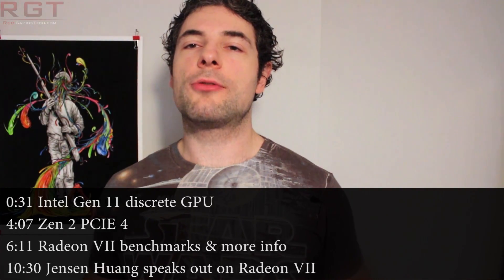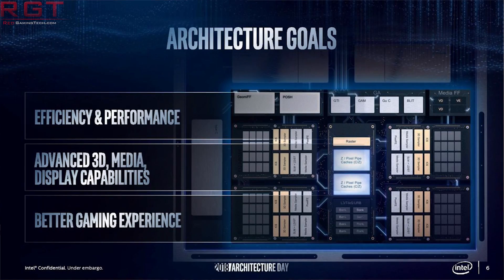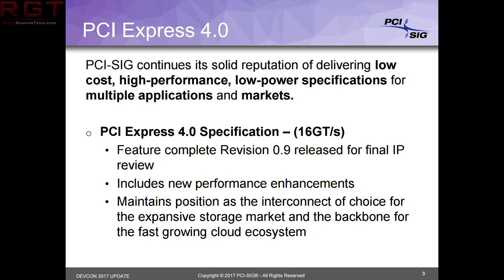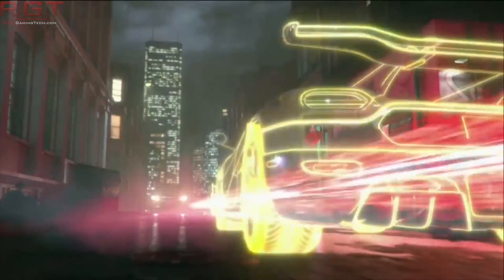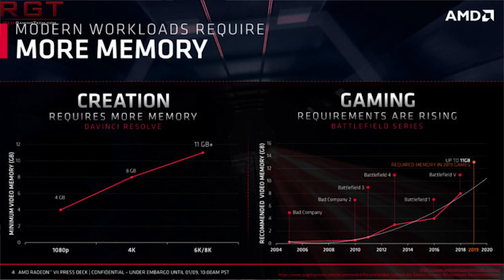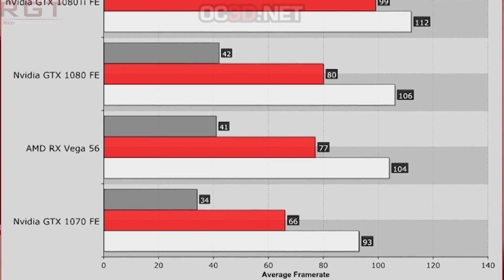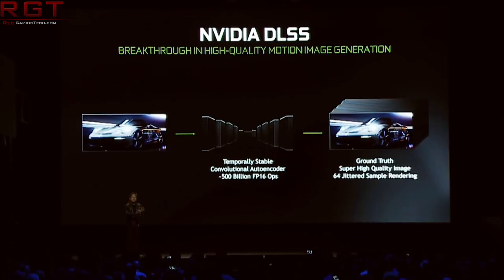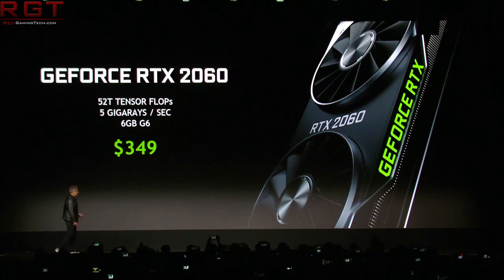Radeon VII Benchmarks & More Details | PCIE 4 on 300 Series | Intel Discrete GPU Based On Gen 11